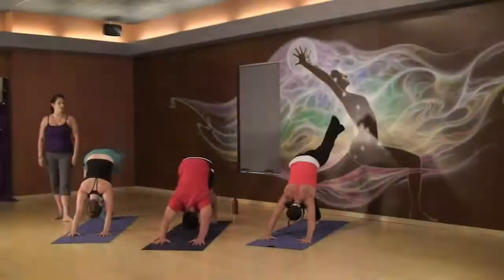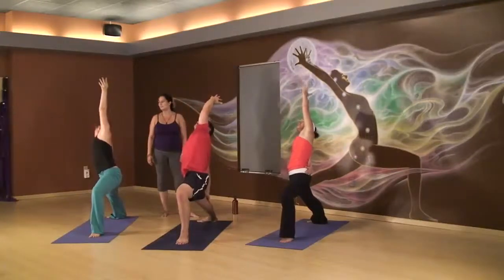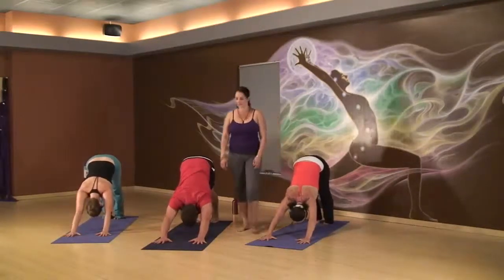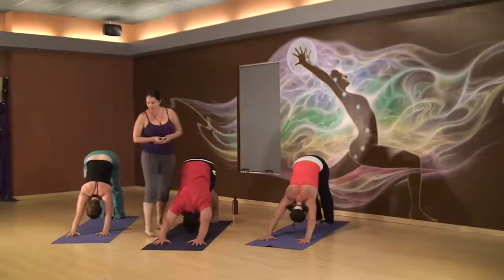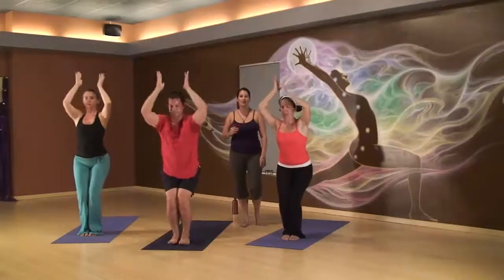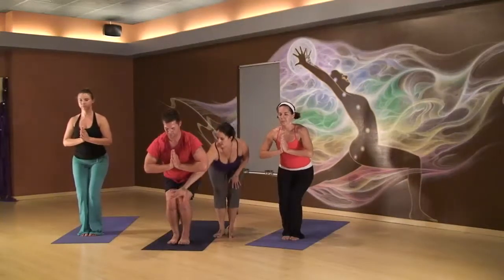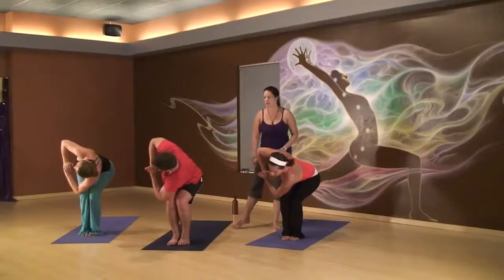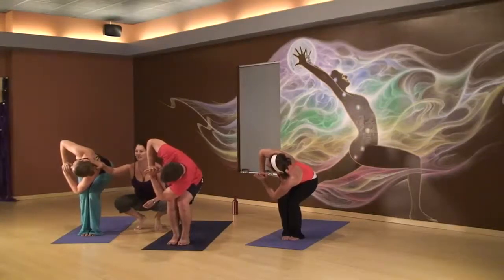Beginners Yoga #3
This is a 50 minute beginners Vinyasa yoga class, perfect for both the first time yoga practitioner as well as the seasoned yogi looking to get back to the basics.  We will work on stretching, breath work, and a breakdown of the postures for the true beginner.  We move through Sun A and Sun B Salutations and do some balancing work as well.  Feel the mind and body benefits as you increase your strength and endurance while you develop powerful body and breath awareness.